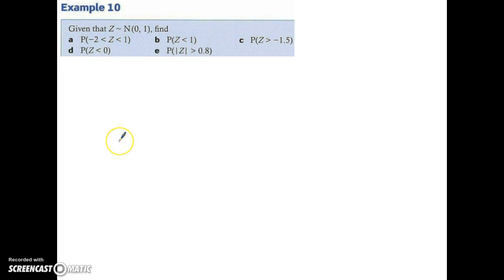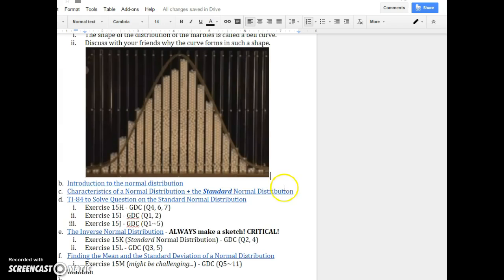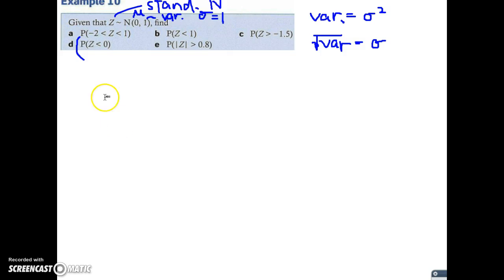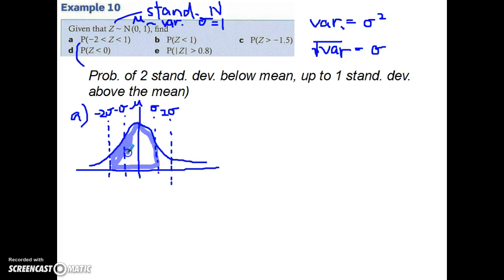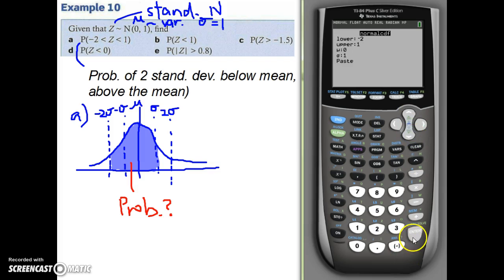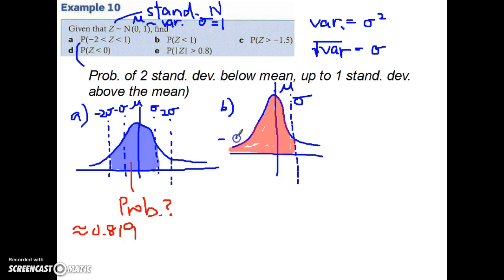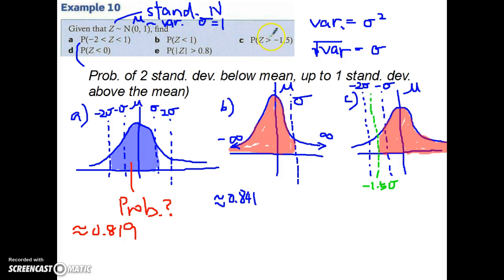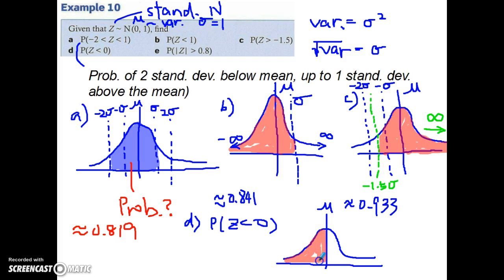Examples on Basic Std. Normal Ditri. (TI-84)